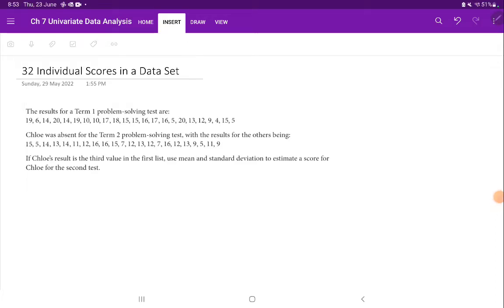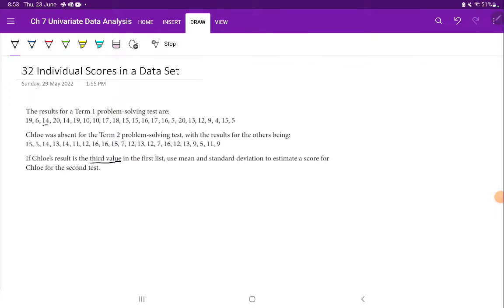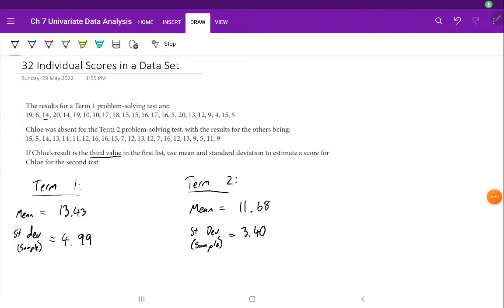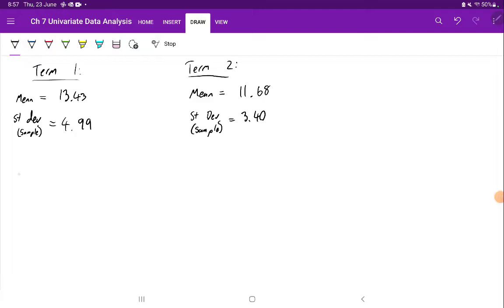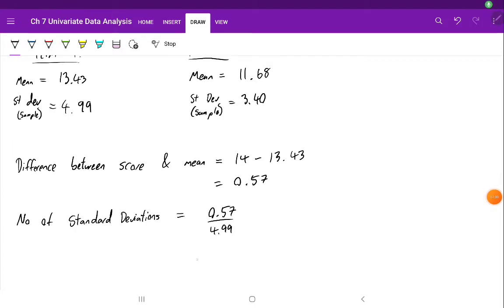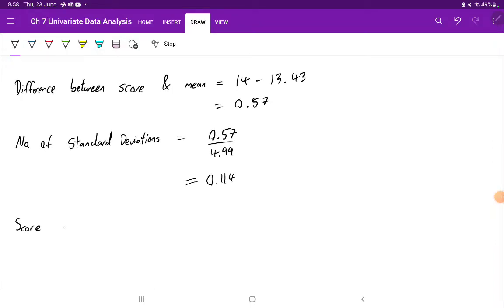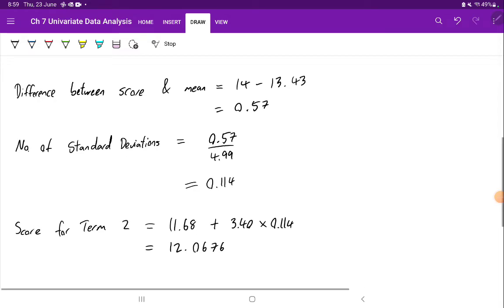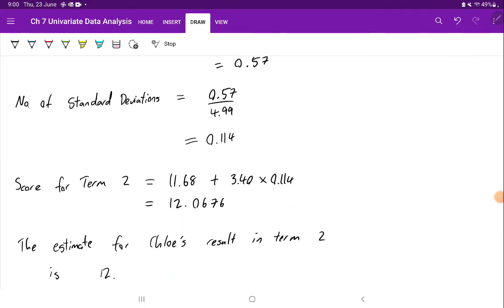Individual Scores in a Data Set